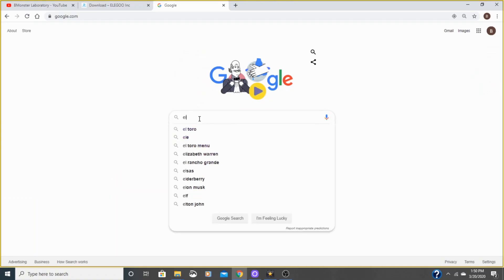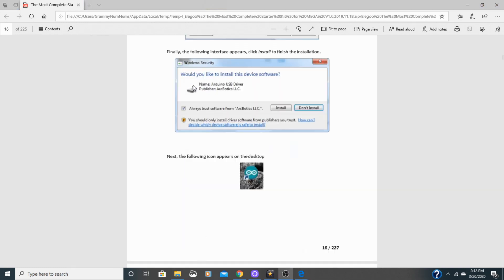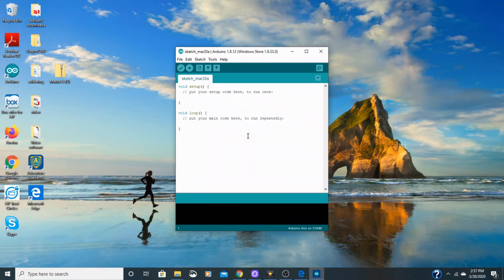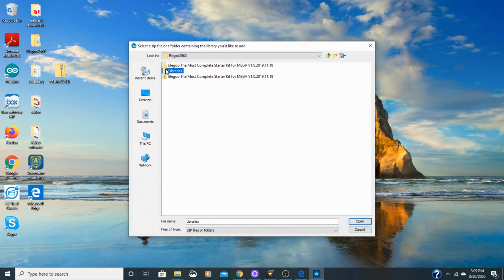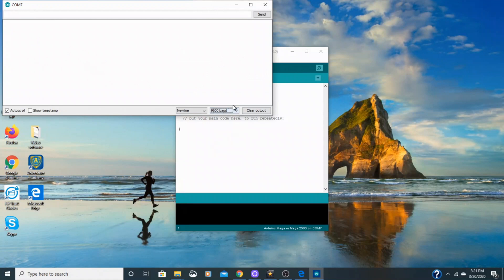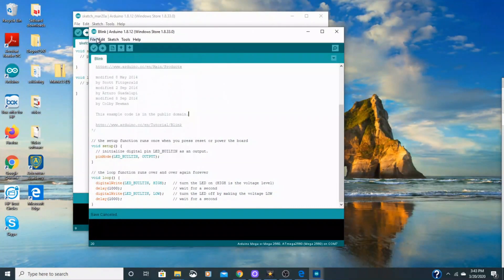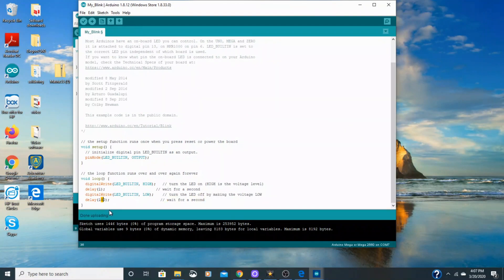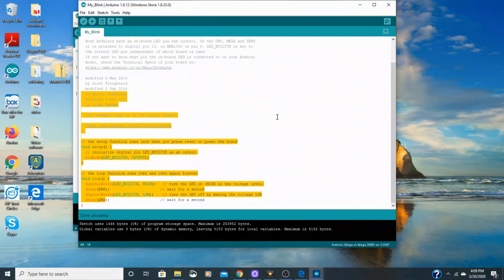The Most Complete Starter Kit Mega 2560 Project - downloading Arduino IDE and setup - Lessons 0-2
- Elegoo Mega 2560 lesson 22 LCD module

- robot toy demos and reviews

I will be going through other lessons included in the Elegoo 2560 Start Kit. Here are lessons 0, 1, and 2.
This video includes installing Arduino IDE, adding libraries, and open serial monitor so we can begin lesson projects in the next video.
This is a fantastic hobby project for individuals or families. Join us as we work our way though the lessons included with the kit!